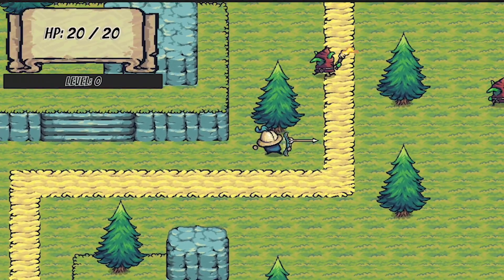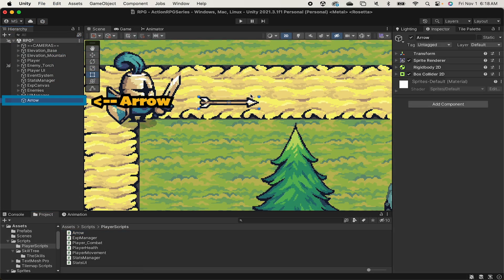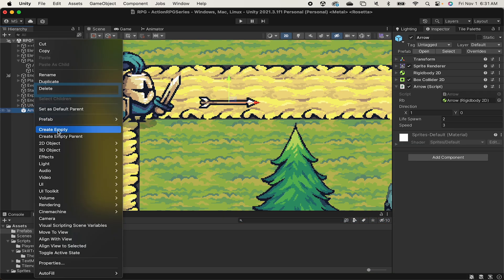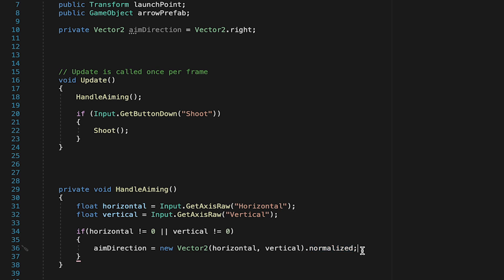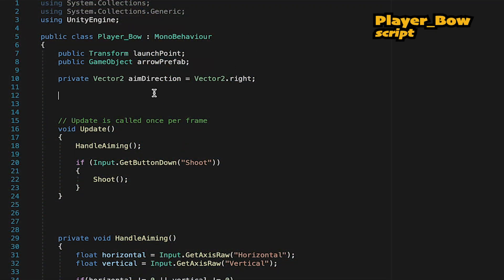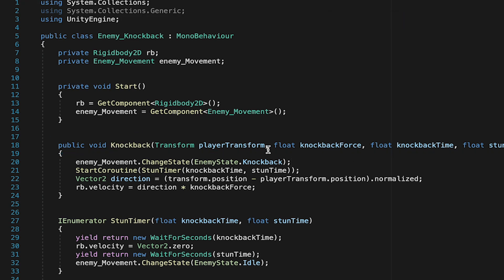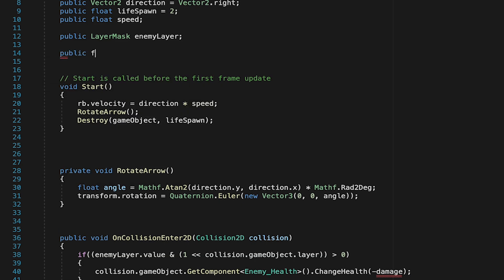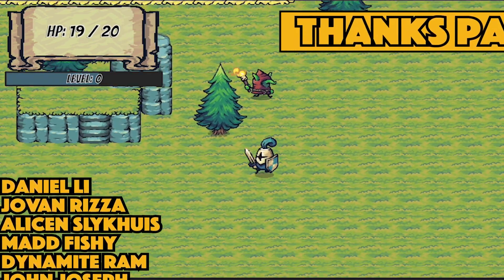Ranged Attack: Firing Arrows in Unity (Tutorial)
In this video we'll set up the ability to fire arrows, similar to what you see in classic games like The Legend of Zelda: A Link to the Past. In this video we'll add:
- 8 directional shooting
- rotating arrows
- enemy damage
- knockback

Next week I'll add a follow-up video which will include:
- Animation for shooting (up to 8 different animations)
- Burying the arrow into targets
- Improved collisions
- General polish

Feel free to enjoy this video on its own, or as part of a beginner-friendly series where we create an Action RPG in the style of Zelda: A Link to the Past.

  / nightrunstudio

🎹 MUSIC 🎹
Town Music